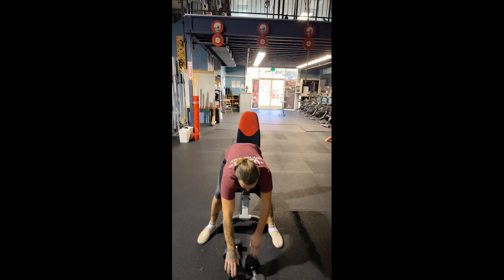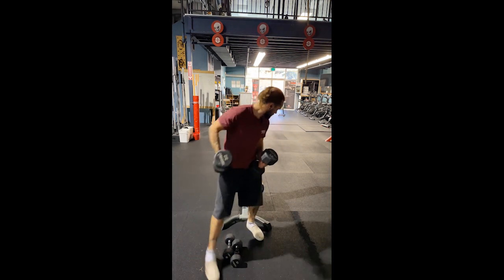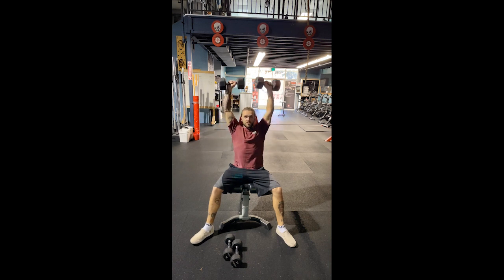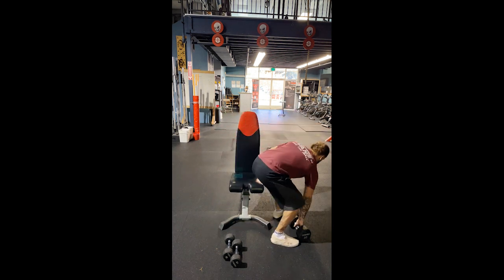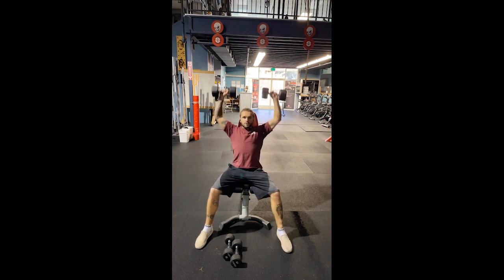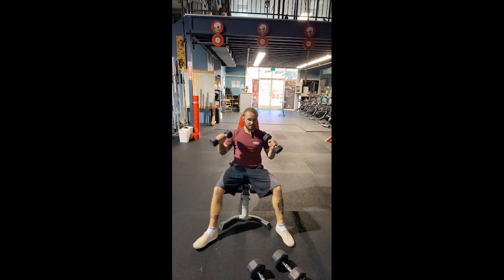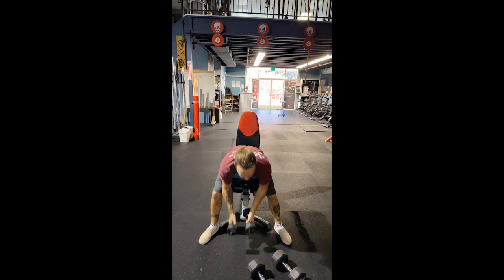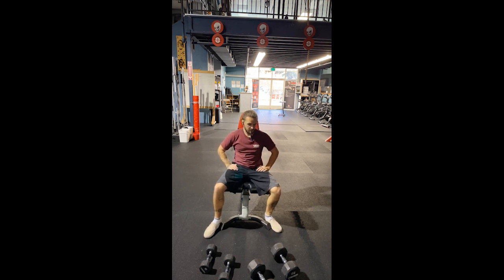How To Dumbbell Shoulder Press And Drop Set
In this video I'm demonstrating dumbbell shoulder press and also how to do a drop set.  for more information, a free two week at home body weight workout split, and my three month workout program!